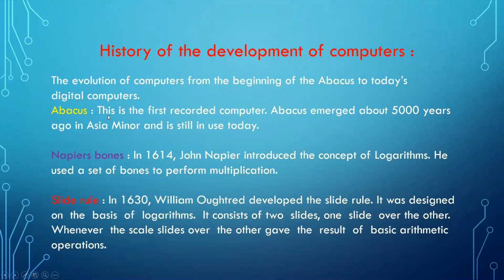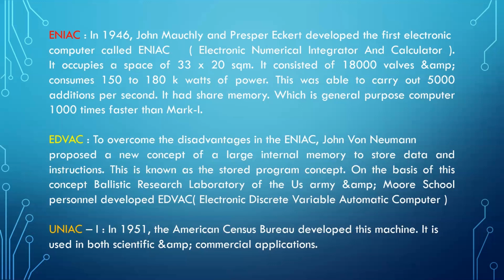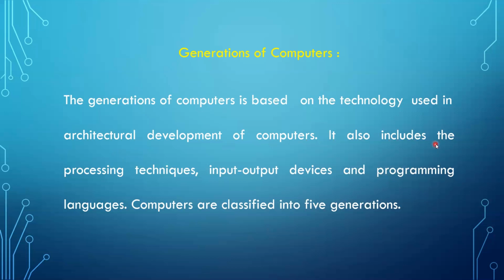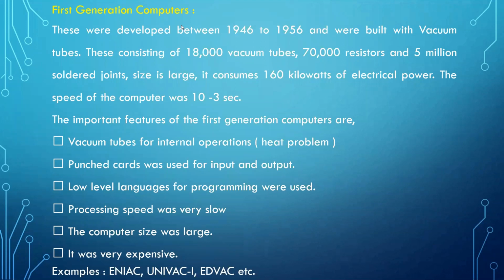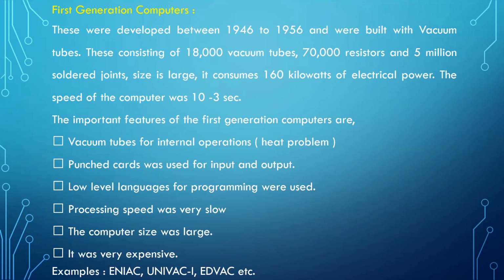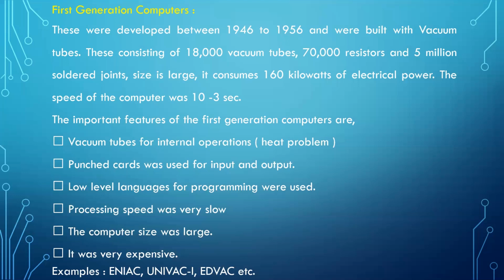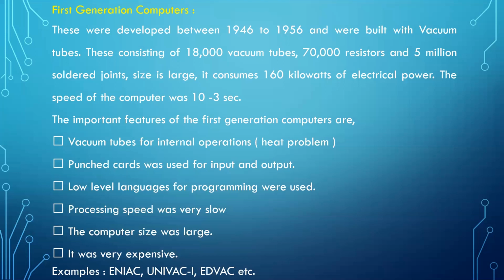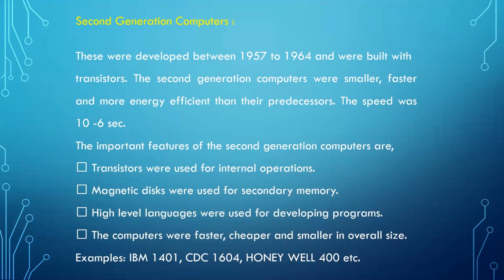1PUC CS Overview of a Computers lecture 7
By
Changali S G
This is useful for computer beginners at all levels